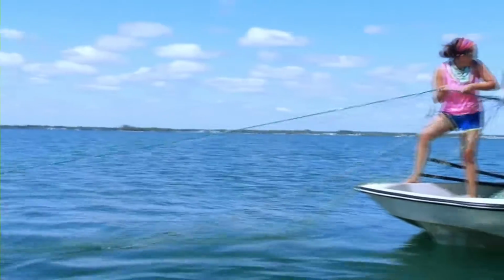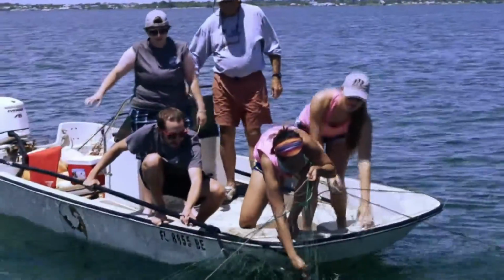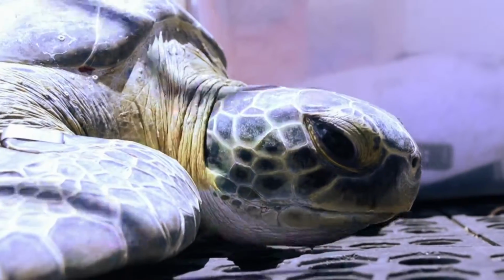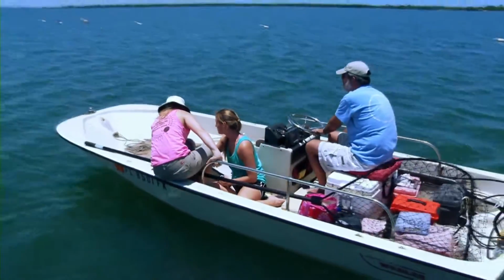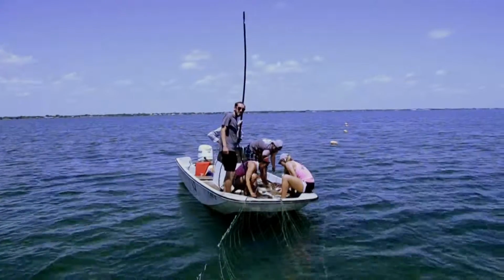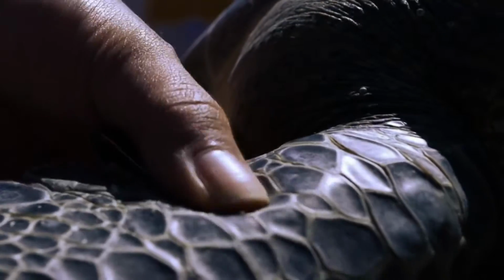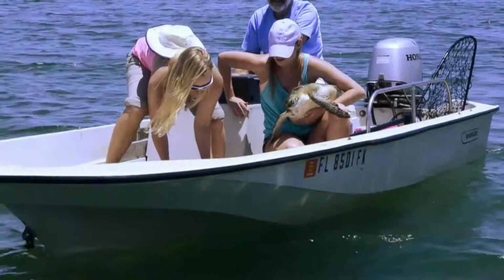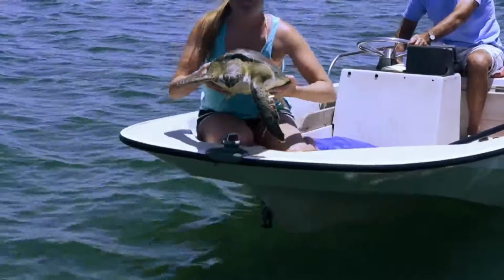ONE Short Sea Turtle Research